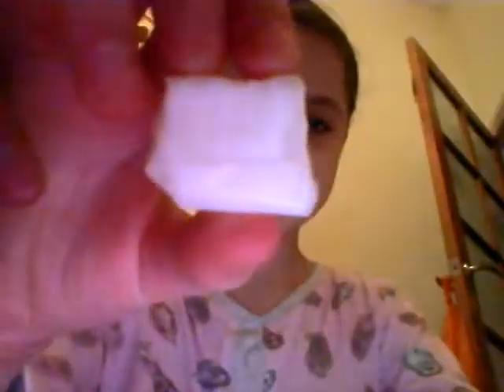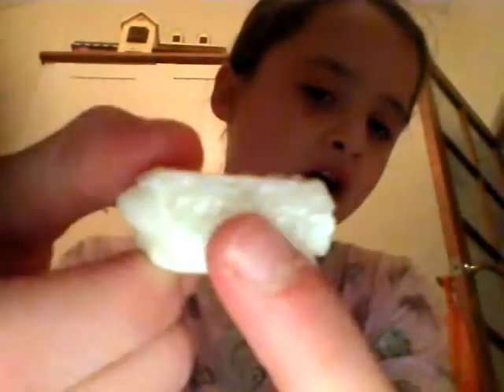How I eat a spearmint chew